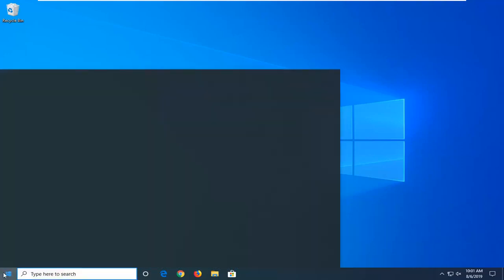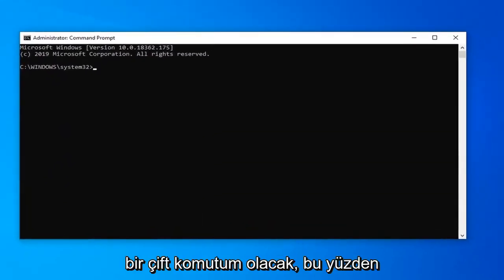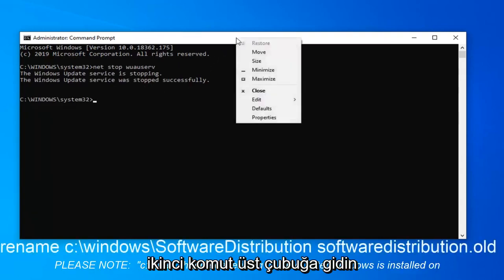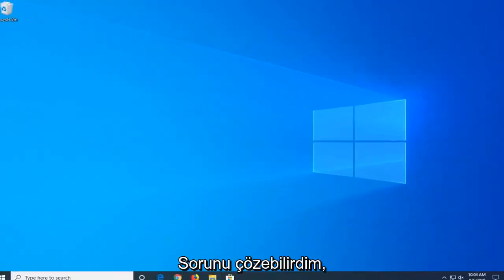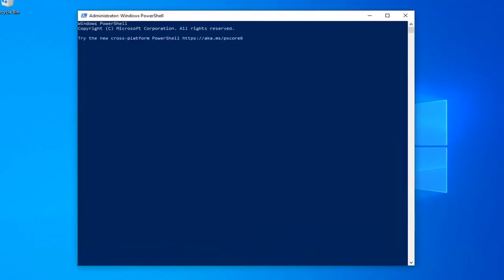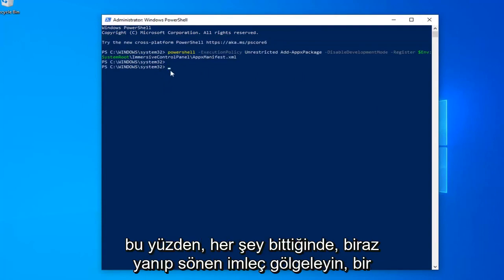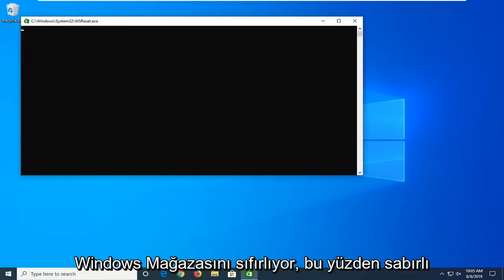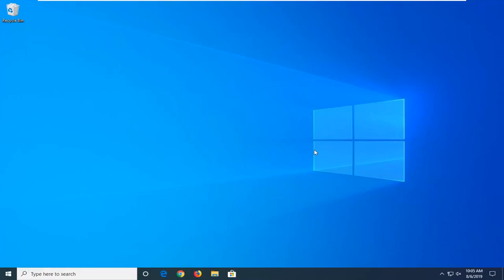Sayfa yüklenemedi, Lütfen daha sonra tekrar deneyin, Microsoft Mağazası Hatası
Sayfa Yüklenemedi. Lütfen Daha Sonra Tekrar Deneyin [Eğitim]

Komutlar (sırayla):

rename c:\windows\SoftwareDistribution softwaredistribution.old
net start wuauserv
Exit

powershell -ExecutionPolicy Unrestricted Add-AppxPackage -DisableDevelopmentMode -Register $Env:SystemRoot\ImmersiveControlPanel\AppxManifest.xml

Bu öğreticide ele alınan sorunlar:
sayfa yüklenemedi. lütfen daha sonra tekrar deneyiniz
sayfa yüklenemedi microsoft store
sayfa yüklenemedi xbox one
sayfa yüklenemedi facebook
sayfa yüklenemedi windows mağazası
sayfa yüklenemedi microsoft store xbox
sayfa yüklenemedi. lütfen yenilemeyi deneyin. lütfen javascript'in etkin olduğundan emin olun
microsoft mağaza sayfası Windows 10 yüklenemedi
xbox mağaza sayfası yüklenemedi
sayfa yüklenemedi lütfen daha sonra tekrar deneyin microsoft store
sayfa yüklenemedi lütfen daha sonra tekrar deneyin
microsoft mağaza sayfası yüklenemedi hatası
microsoft mağaza sayfası yüklenemedi